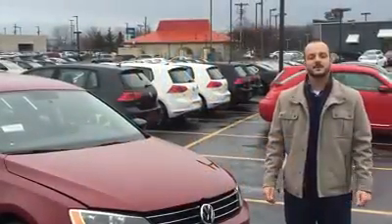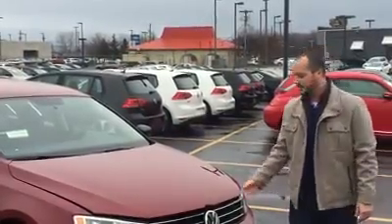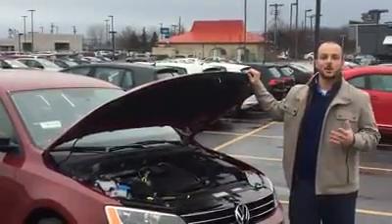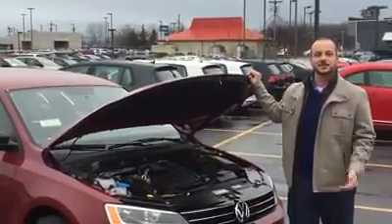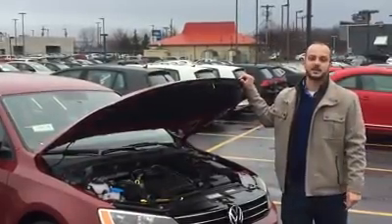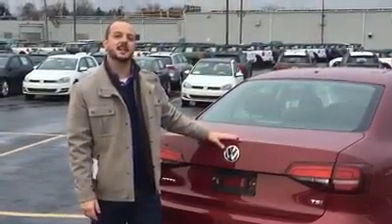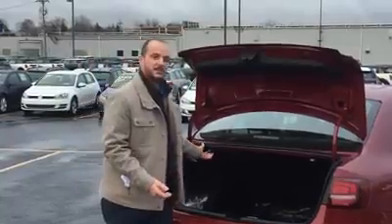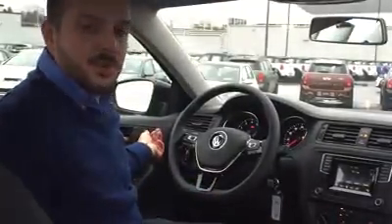2016 VW Jetta S | Joe Guiliano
Dorschel Volkswagen Sales Consultant, Joe Guiliano, highlights some of the features of the  2016 Volkswagen Jetta S.